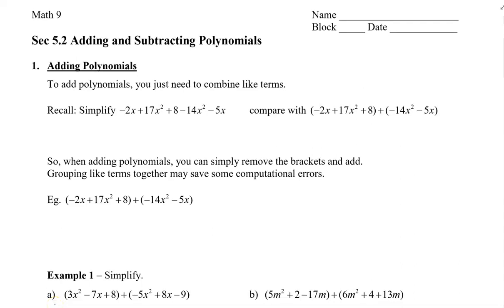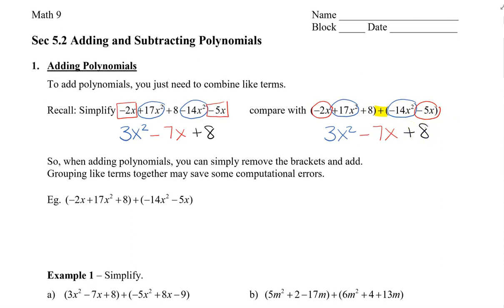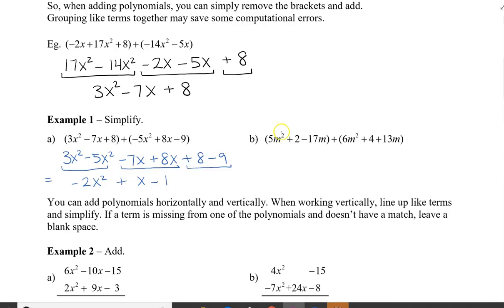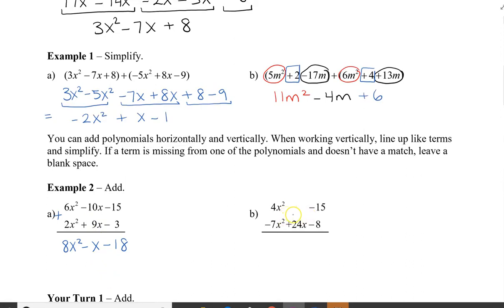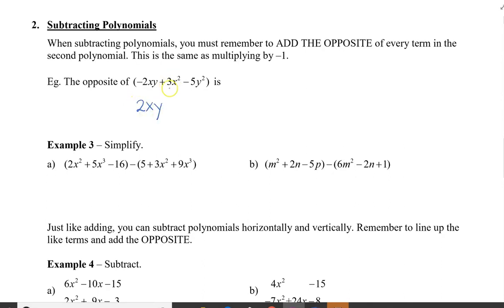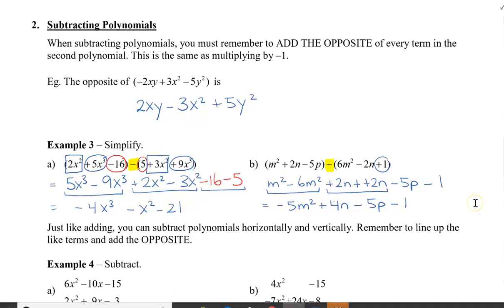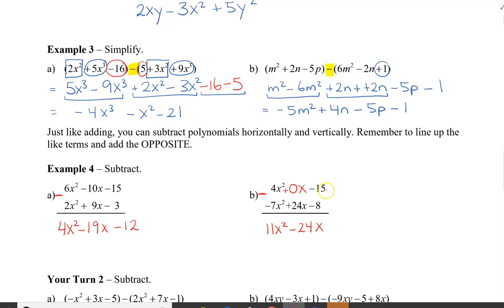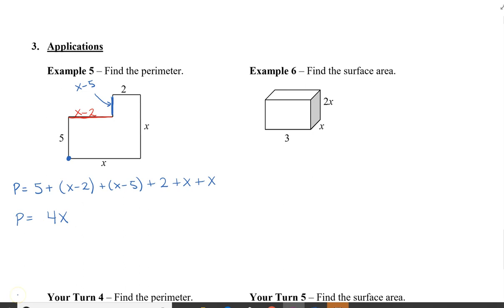Math 9 - 5.2 Adding and Subtracting Polynomials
This video will show you how to add and subtract polynomials.